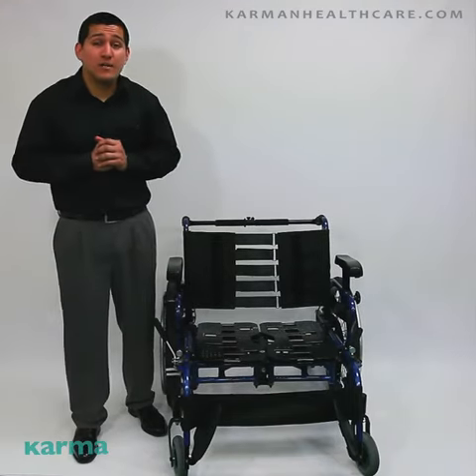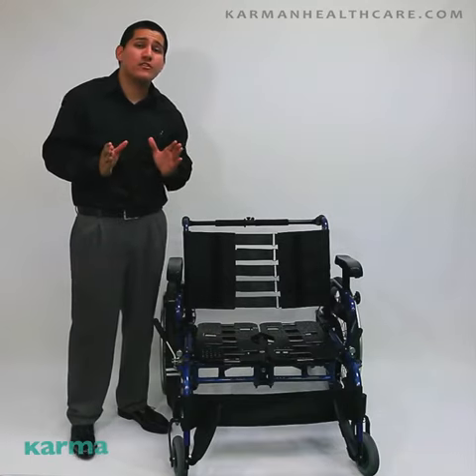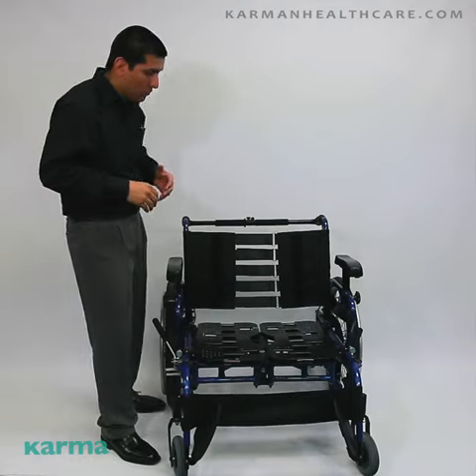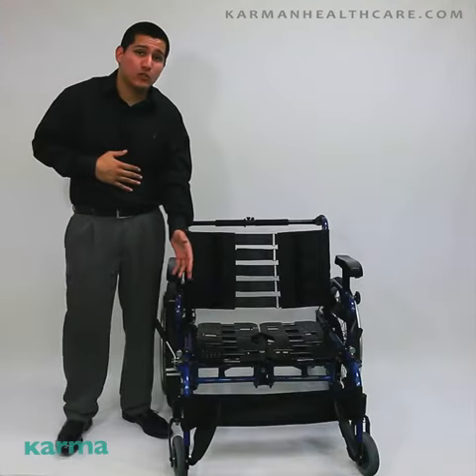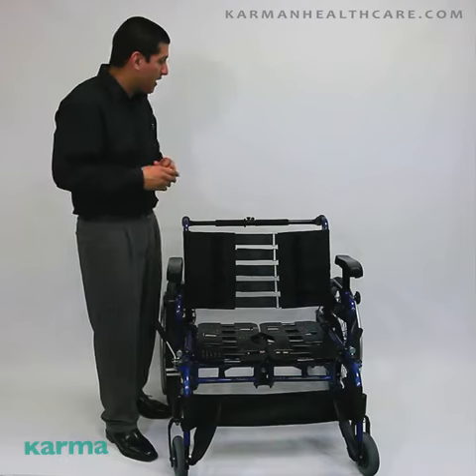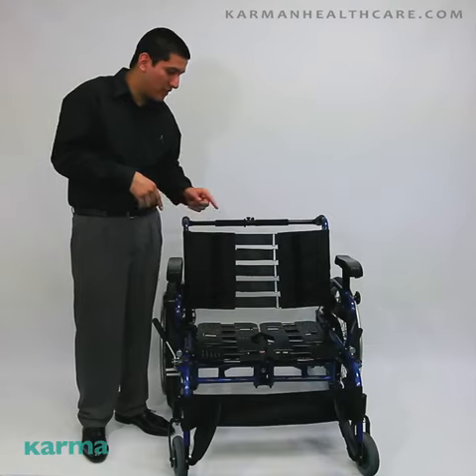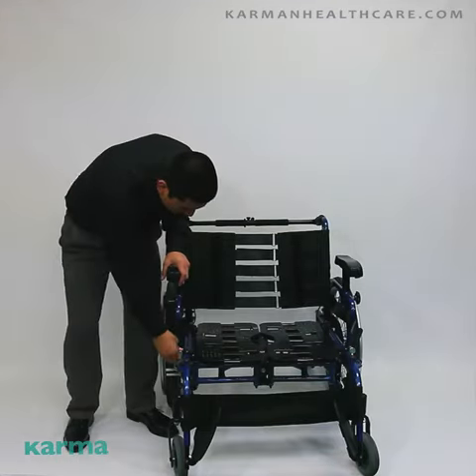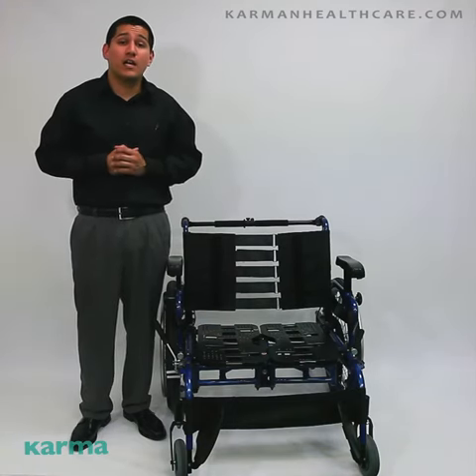KM-BT10 Bariatric Wheelchair - by Karman Healthcare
Check out our  lightweight KM-BT10, weighing 36lbs!   ⚠️see more⚠️ read below⚠️

The KM-BT10 is extra wide to help accommodate any user. Features energy saving self-propel mechanism, enabling wheeler to stroll longer with less fatigue.